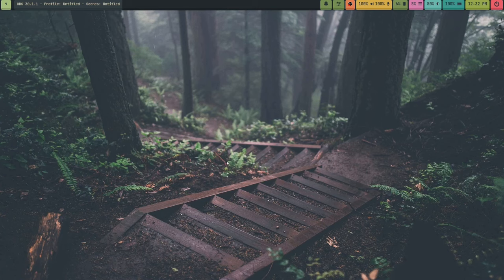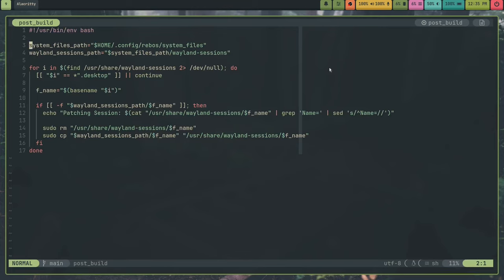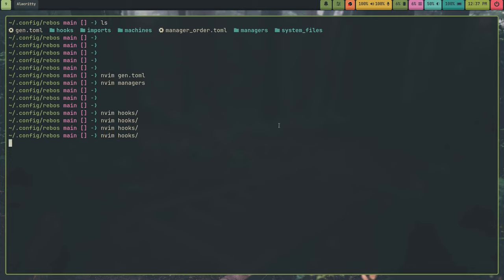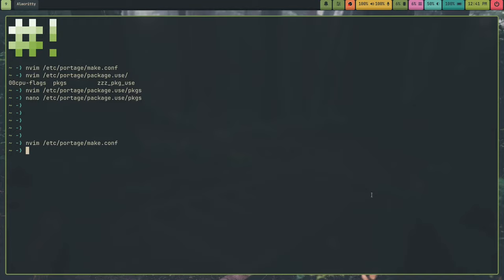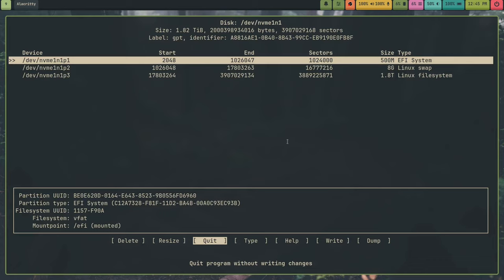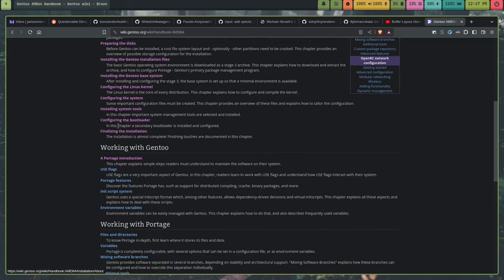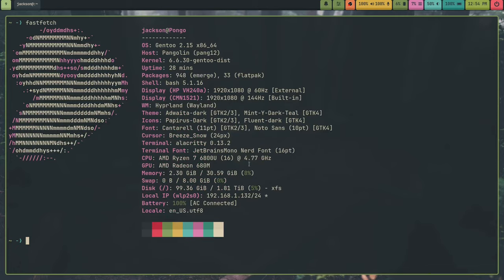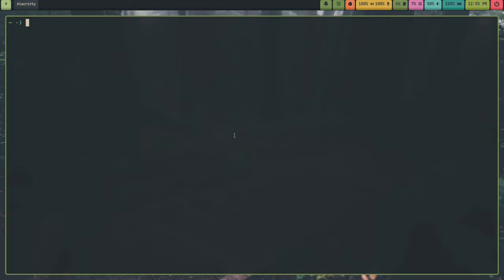I switched to Gentoo! (All of my machines!)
Yeah, I know... I said I would never switch to Gentoo.
But... things have changed! Now that Rebos exists and I got
bored of Arch Linux distros, and Systemd takes way too long
to start up and shut down on my machines, I decided to try different distros
I started with Void Linux. It has too much going wrong, so then I tried
Gentoo! It also helps that all my Discord server admins use Gentoo. :)

That's it folks, I hope you enjoyed! :D

Also, hi Josh (10leej)! :)